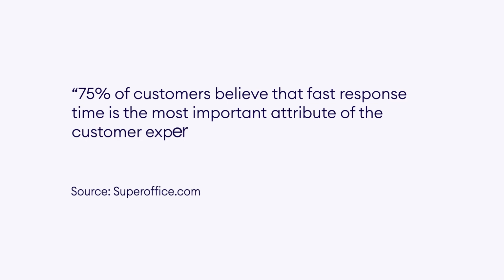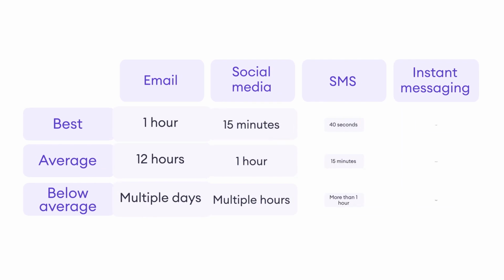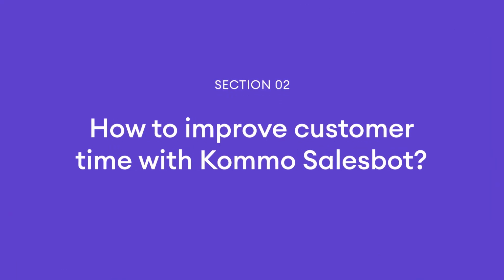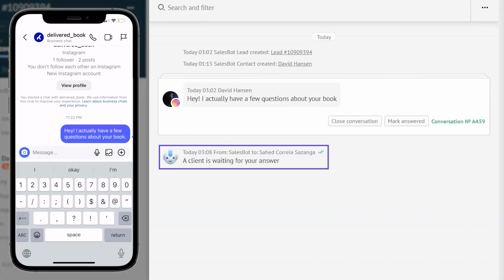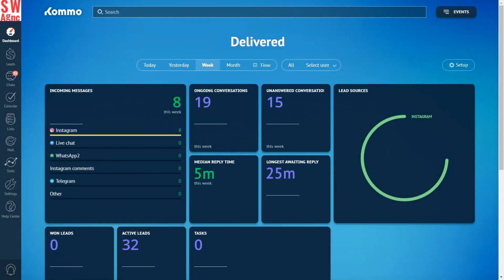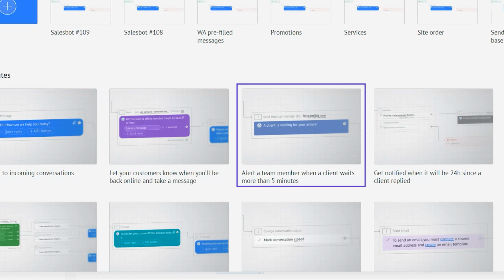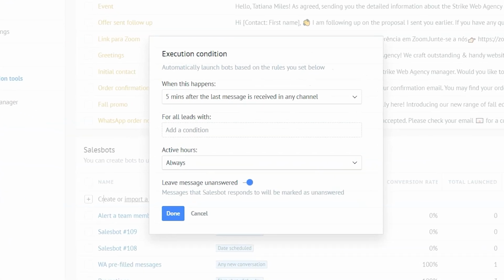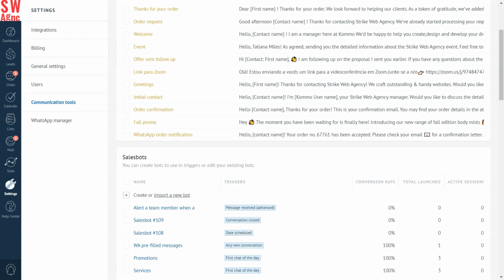The Power of Sales: Reduce customer response time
Learn how to boost your customer service with quick response times across different channels, using Kommo’s ready-to-use chatbot template.🚀 Discover practical tips and strategies to meet or exceed your customers' expectations together with Kommo.😉

00:00 Intro
00:43 What is acustomer response time?
01:22 Average customer response time by channel
01:47 how to improve customer response time
02:34 Setting up

Unlock the full potential of your customer support with Kommo chatbot templates

Looking to integrate multiple messengers with Kommo?